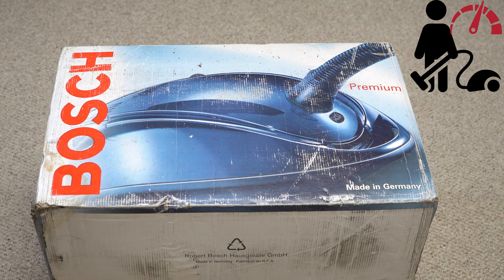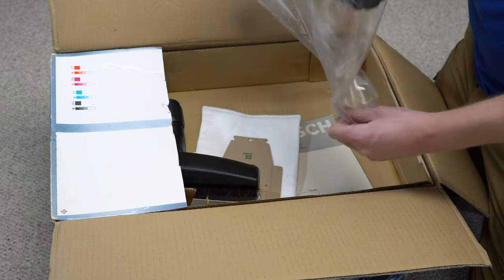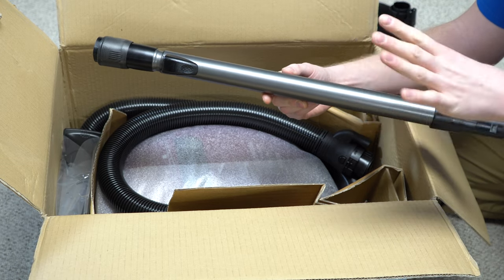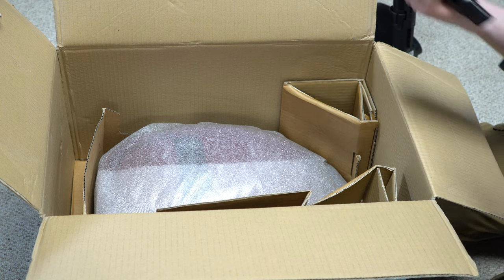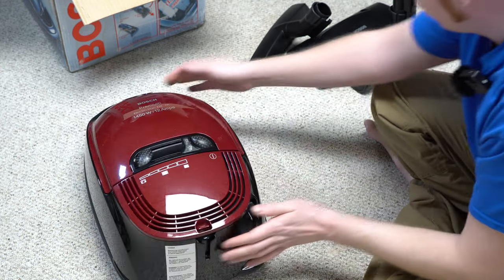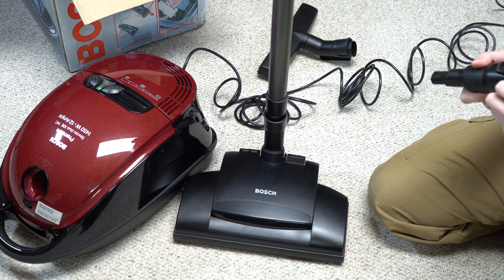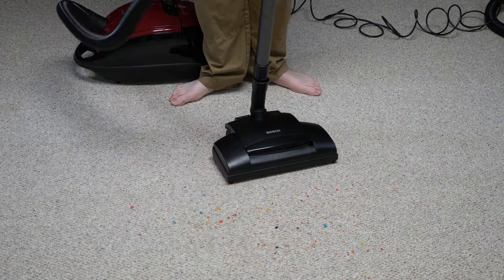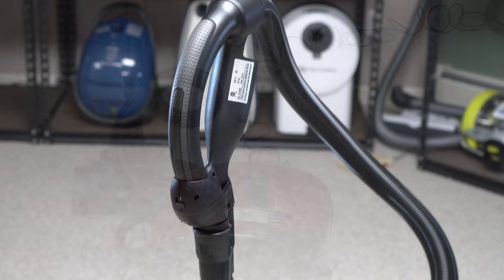Bosch Premium Electric Duo XXL Vacuum Cleaner Unboxing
Bosch Premium Electric Duo XXL  cleaner unboxing of a new old stock vacuum the past
Model BSG81380UC  MSRP was $900 in 2003
Dealer cost was $525.  And I got it for $200.